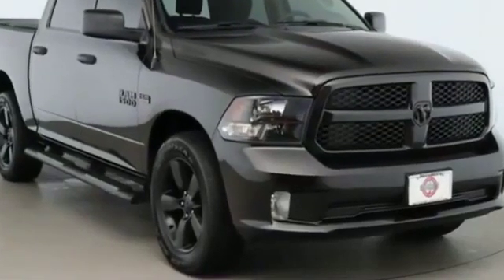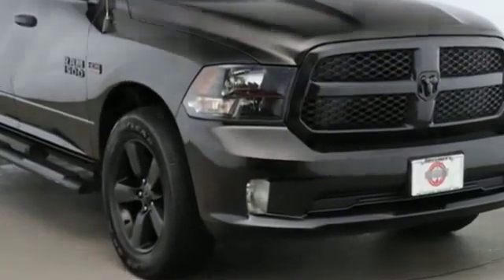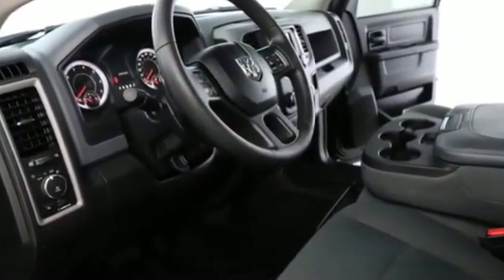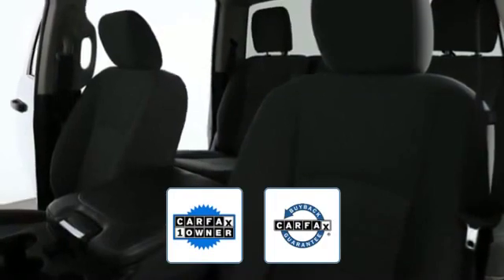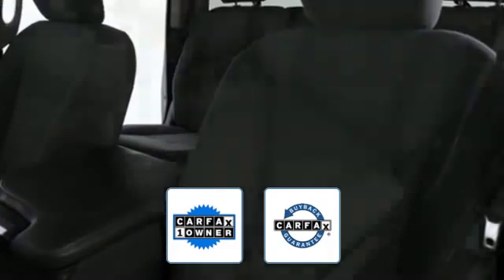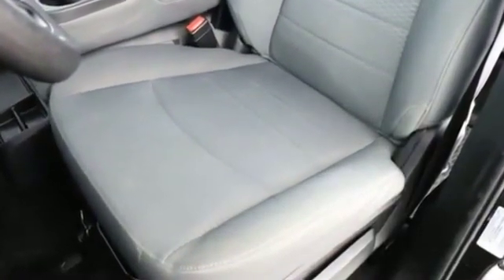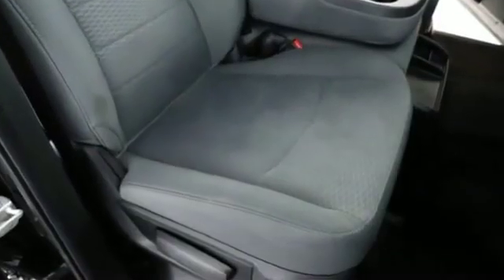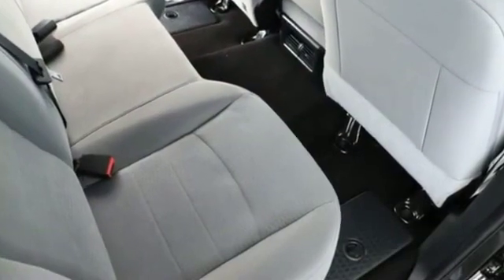Used 2016 Ram 1500 Express 3C6RR7KTXGG327032 Westbury, Massapequa, Huntington, Amityville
2016 Ram 1500 Express 3C6RR7KTXGG327032 Video

This 2016 Ram 1500 Express 3C6RR7KTXGG327032 is full of phenomenal features such as: